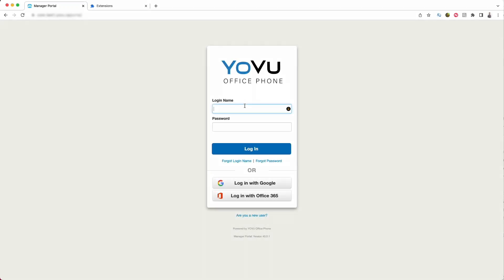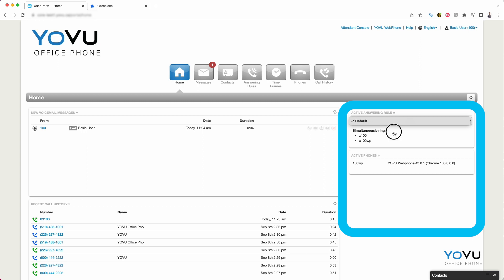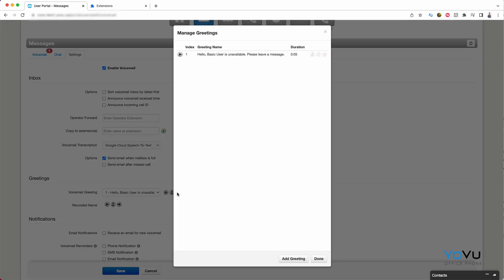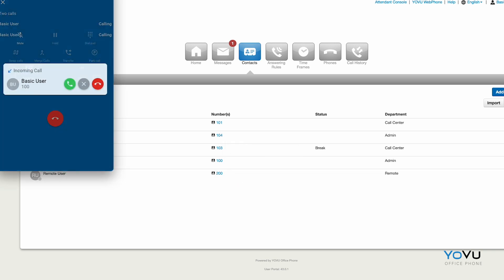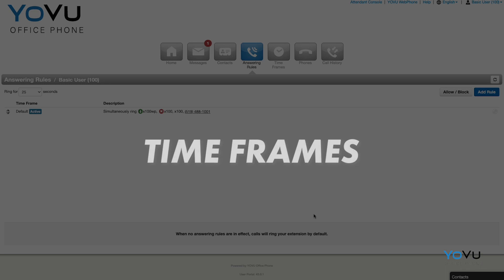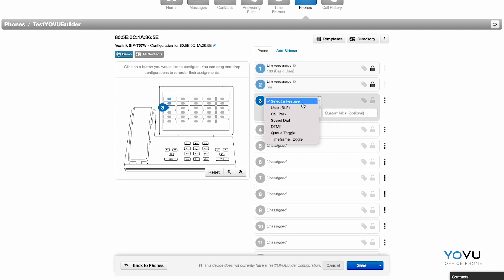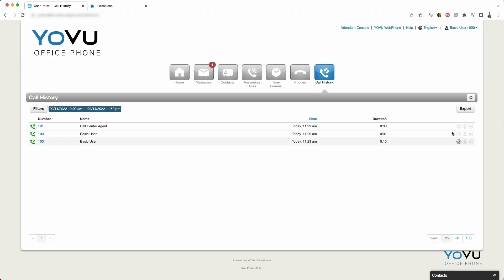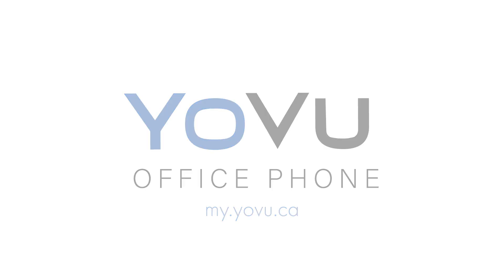Portal Training For Standard Users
How to use the portal features such as managing your voicemail, reviewing your call history or changing which devices will ring and when.

00:00 - Home
01:04 - Voicemail and Contacts
02:23 - Answering Rules
03:11 - Timeframes
03:42 - Phones
04:27 - Call History
04:47 -  Password Voicemail Pin Reset